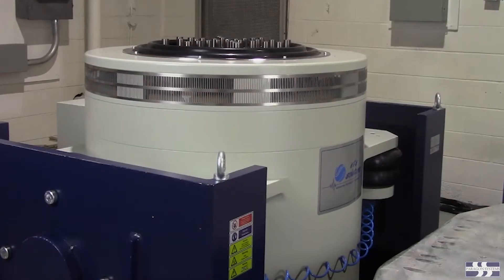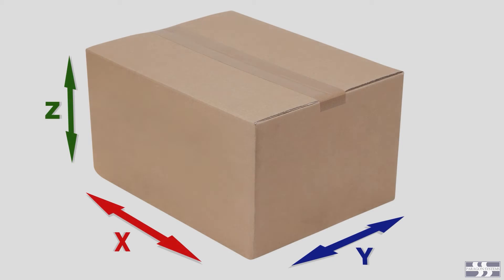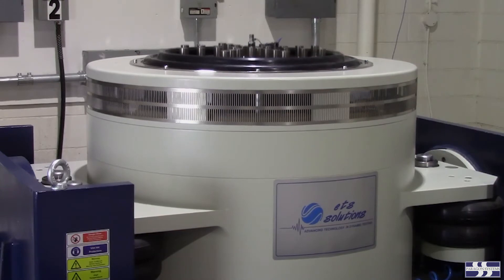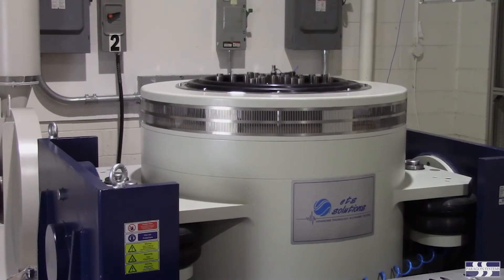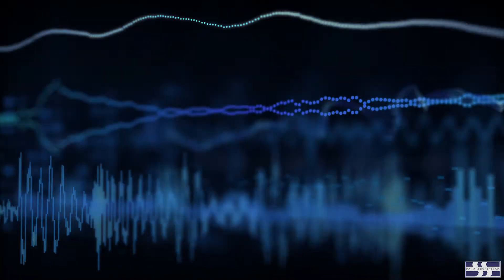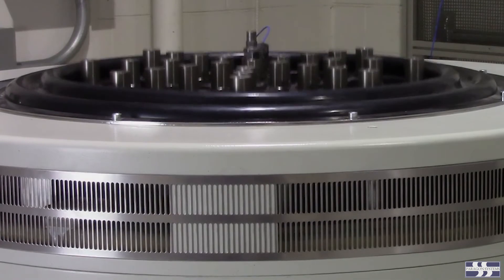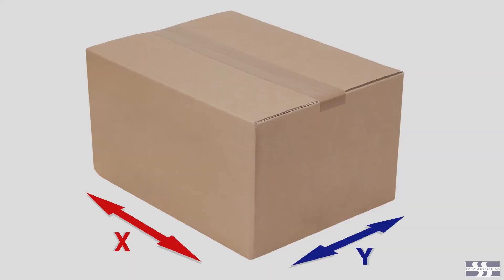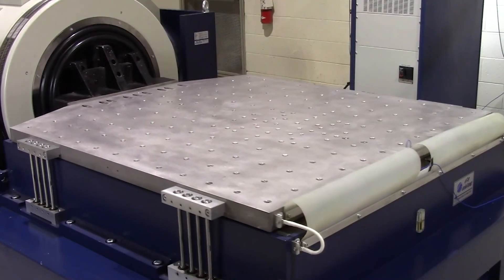What is a Vibration Shaker? - Vibration Test 101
This video provides a visual demonstration of what a vibration shaker is and how it is used.

Vibration test labs make use of two basic types of machines to provide the needed force to test a product: electrodynamic or electro-hydraulic shakers.
Each type of shaker has its own advantages and may be used depending on the specifications of the product being tested.

We will learn more about the basic components of a shaker, shaker controller, vibration system actuator, actuator output levels and more!